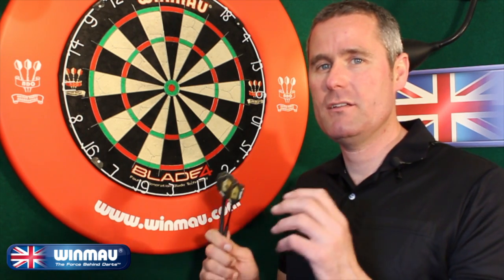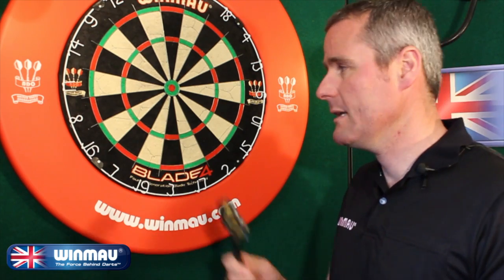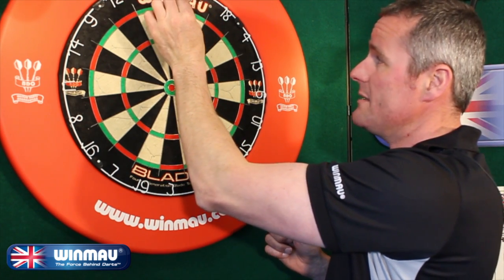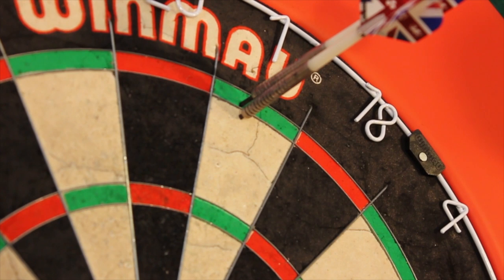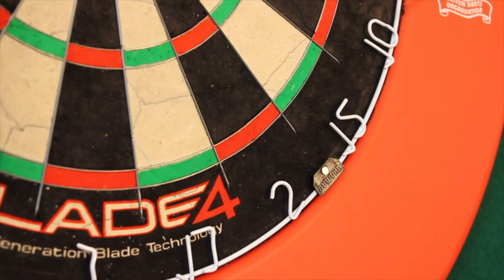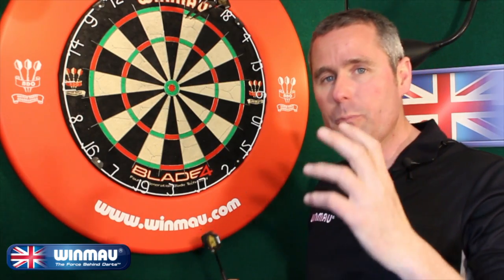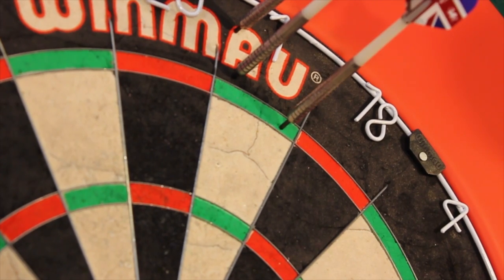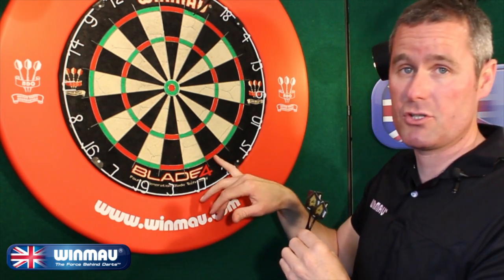DD Darts Practice Game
View all the practice routines on the FREE Winmau Practice Zone (WPZ)

The WPZ is backed by years of scientific performance and research and will help any standard of player to improve their game.

 The WPZ videos are easy to follow and are accompanied by downloadable PDF’s to explain each practice method.

 Developed by our world leading practice specialist Mikko Laiho (with over 25 years experience) they cover every area players need to focus on to improve.

Tested by many of Winmau’s professionals, the WPZ can take your game to the next level and you will see your game advance in a systematic and quantifiable way.